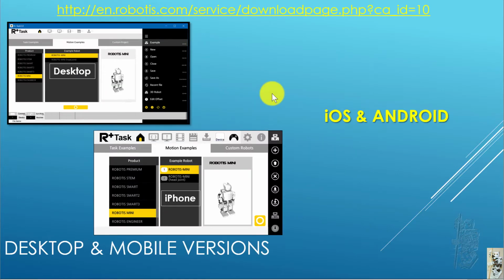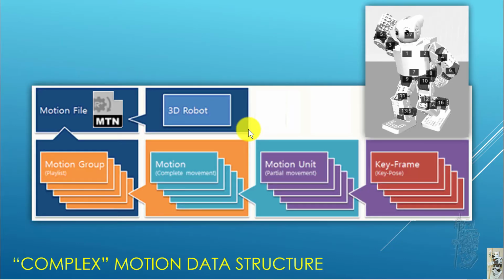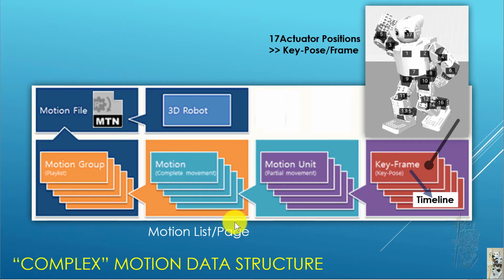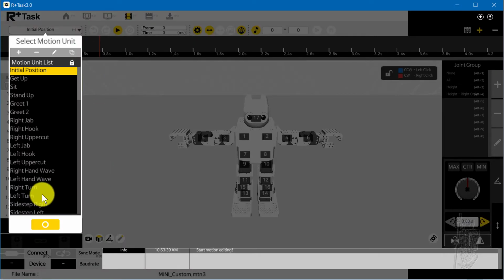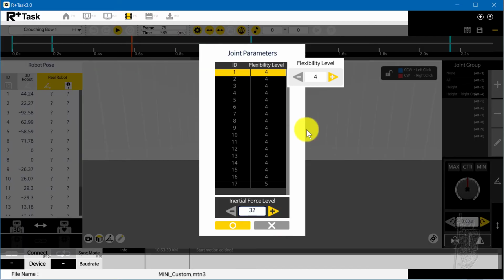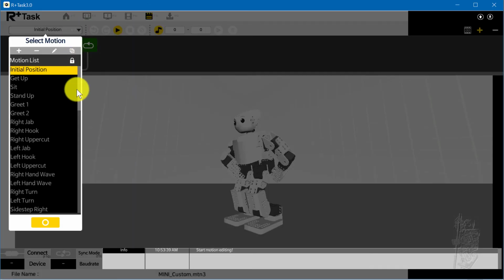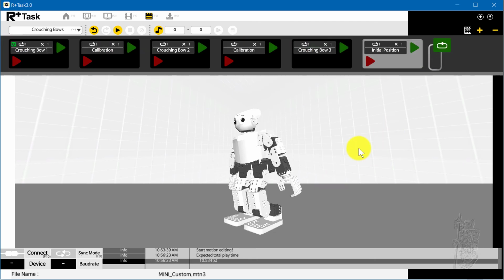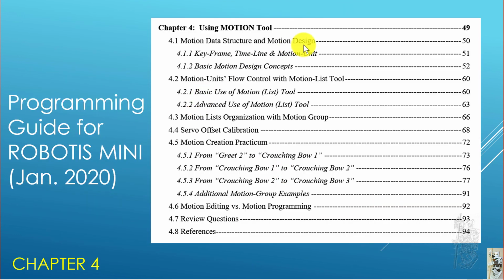Quick Tutorial of Main Features of MOTION sub-tool (V.3) (Vid. 4.1)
Demonstration of Main Features of MOTION sub-tool of the ROBOTIS TASK software tool (V.3).